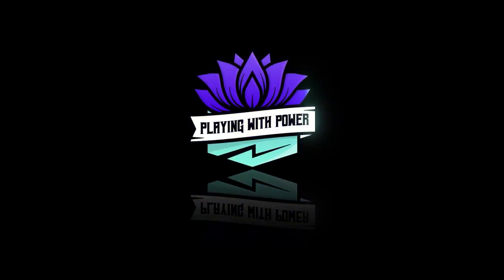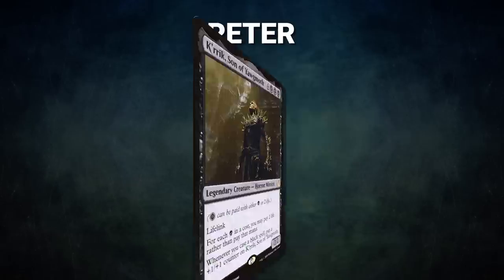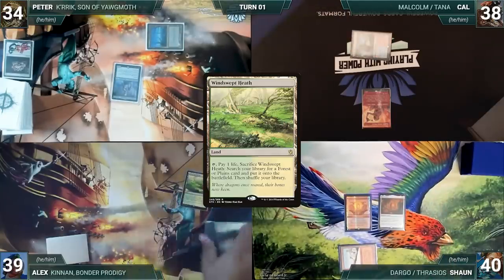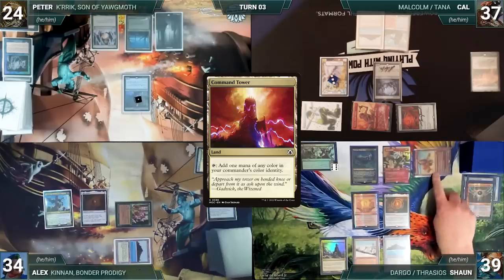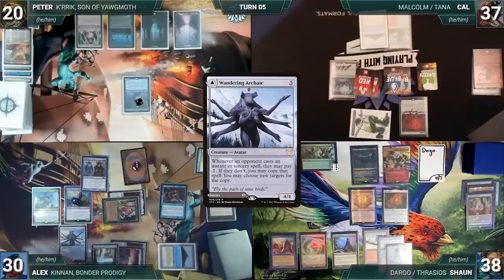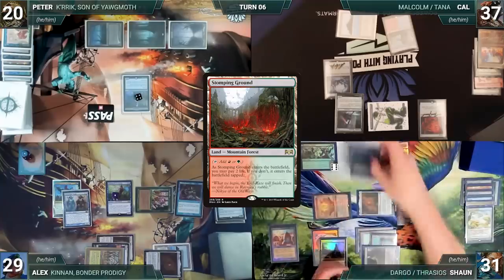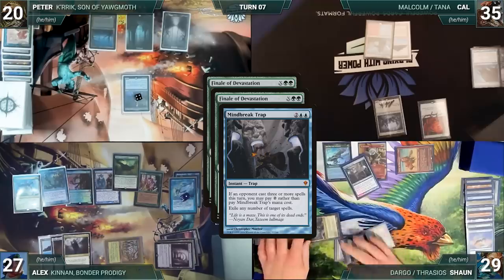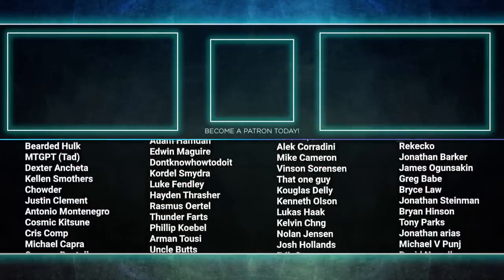K'rrik vs Kinnan vs Dargo/Thrasios vs Malcolm/Tana | CEDH Gameplay